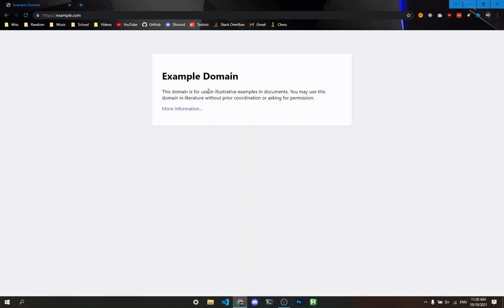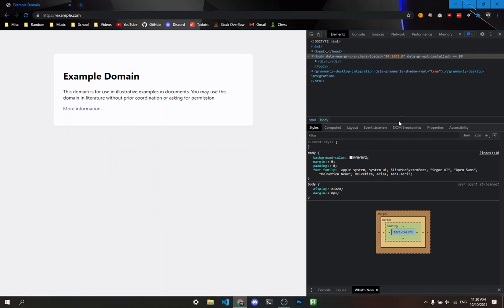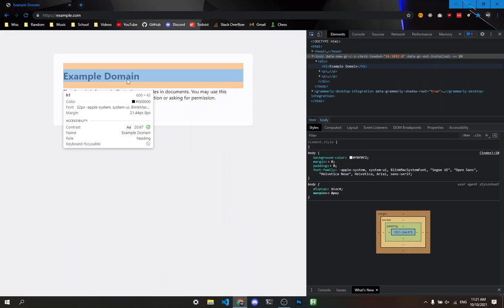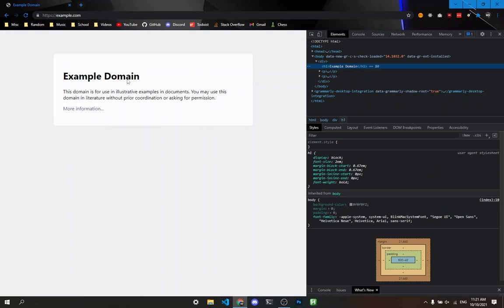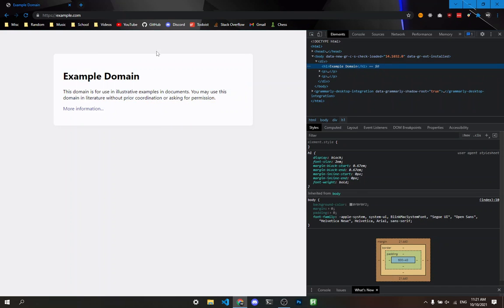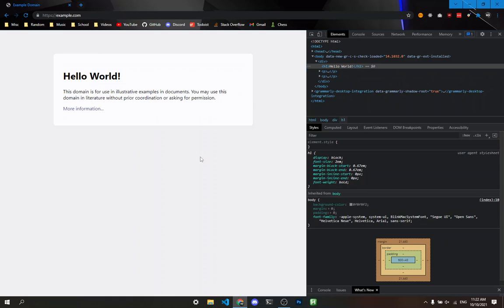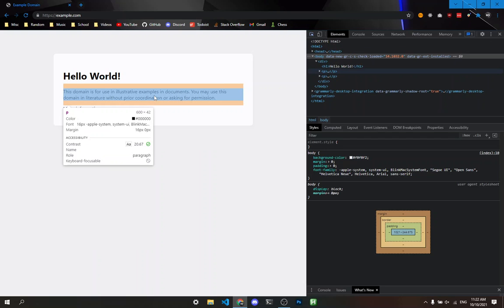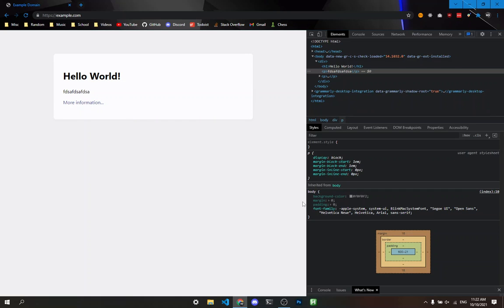Inspect Element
Ctrl + Shift + I